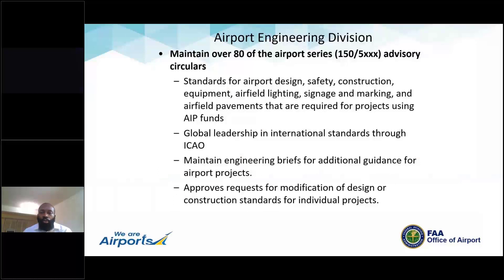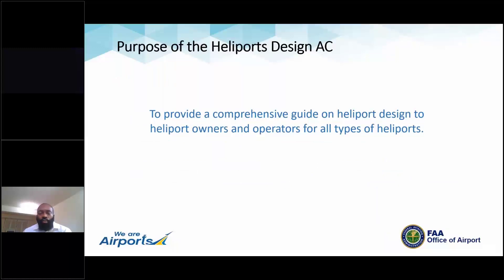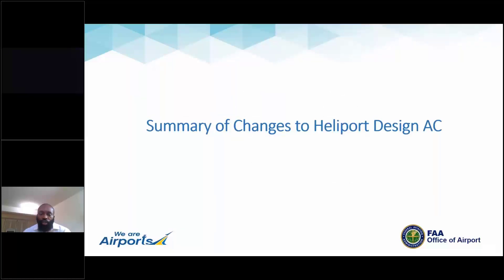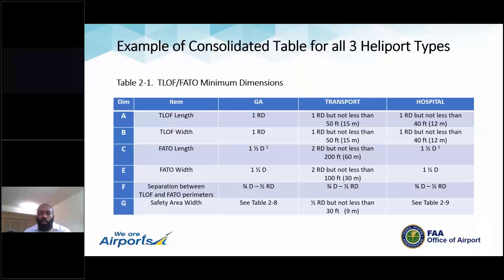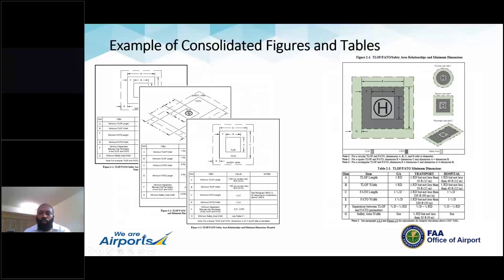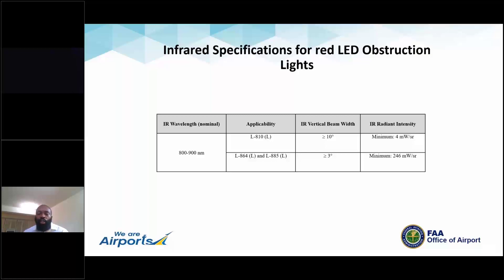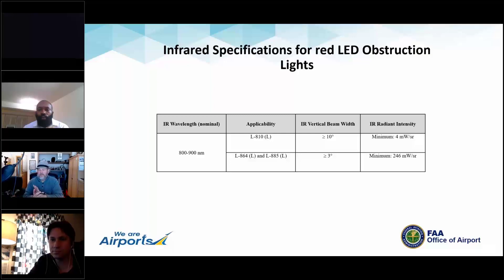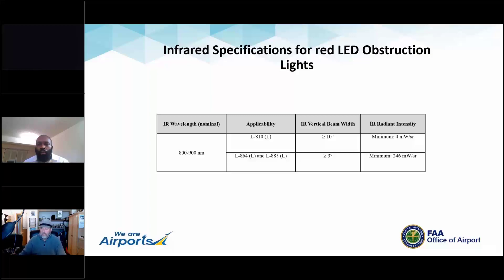06 FAA Heliport AC 2D Brief Bassey USHST IWG 2021